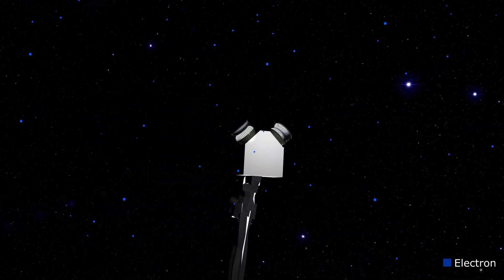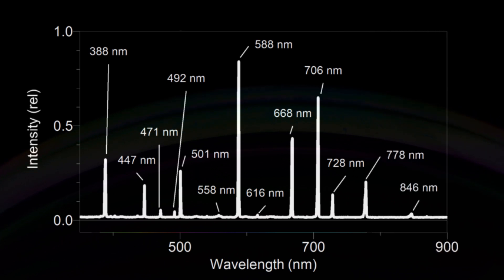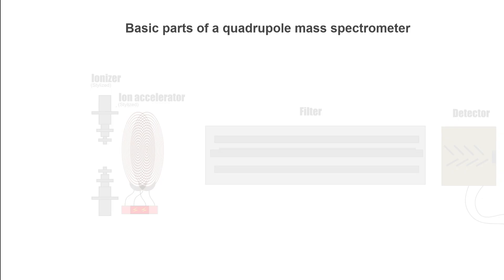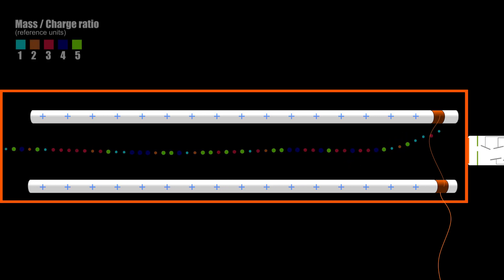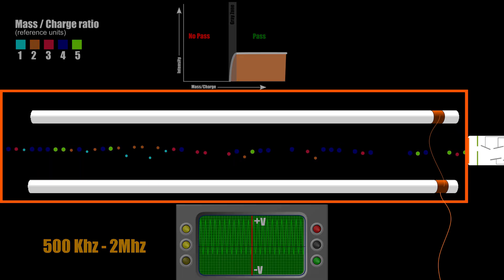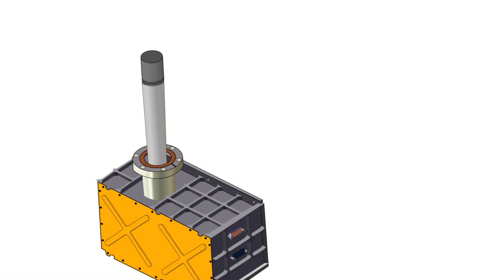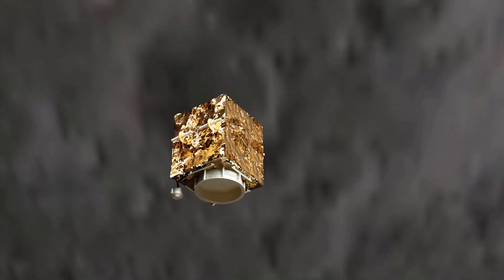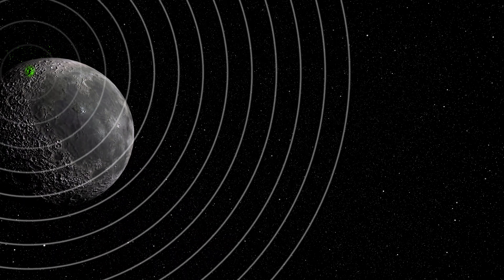The CHACE Instrument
At some point in the future we will have some kind of permanent human presents on the moon. And when that happens we would have already located reliable sources of what little amount of water that's located on the moon.
In this first episode of the reimagined Sensing the Universe we take a deep dive into CHACE. An instrument that helped us locate water on the moon.

Please checkout  out our android space simulator app called Curiosity.  It's lets you send spacecraft to all of the inner planets of the solar system from earth.
It also lets you land the Curiosity rover on Mars going through the 7-Minutes of Terror.

MUSIC CREDIT
BurghRecords Presents The Dystopian Future - Sound Effects Pack
610678__kjartan-abel__noir-cinematic-piano
Free Epic Music (No Copyright) "Fire And Thunder" by @Cjbeards 🇺🇸
Piano ambient music by Scott Buckley.